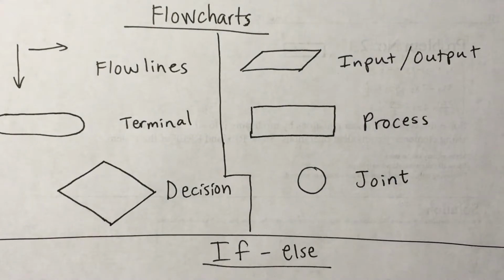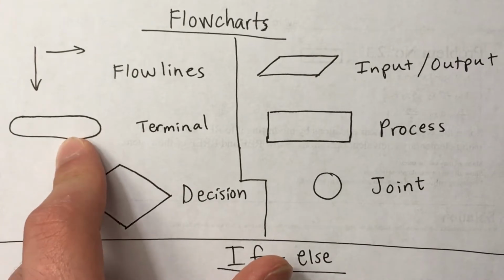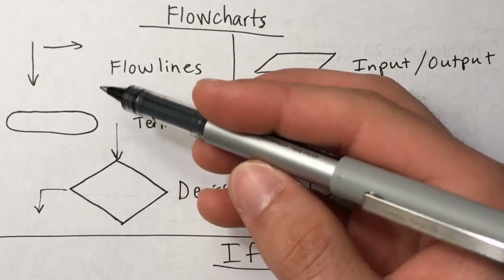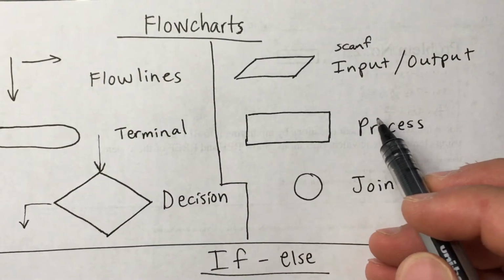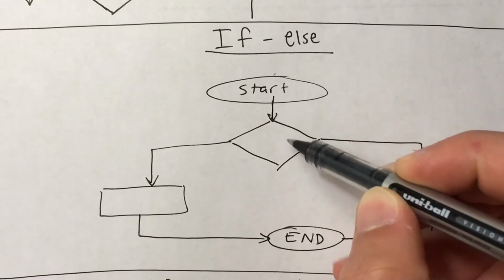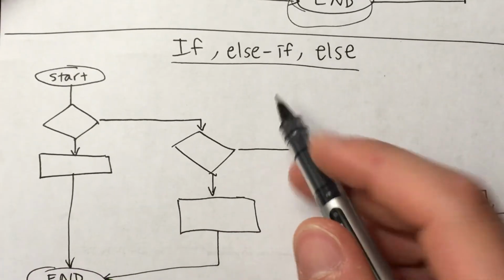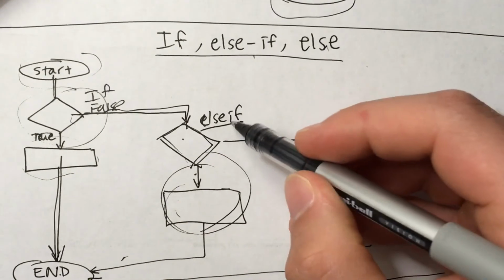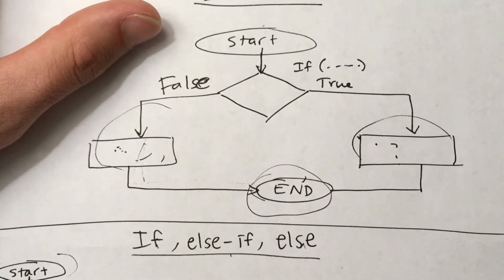Flowcharts If, Else-If, Else Statements